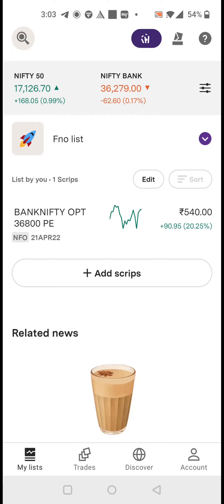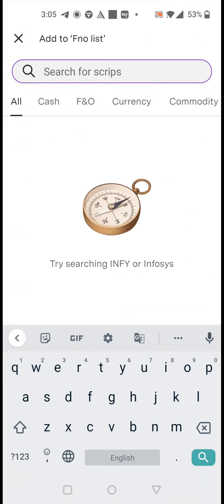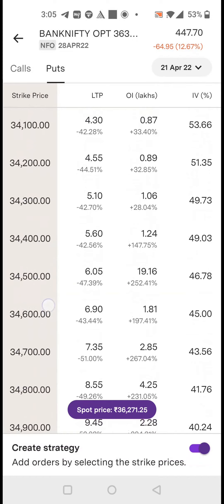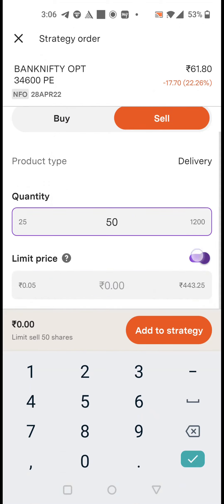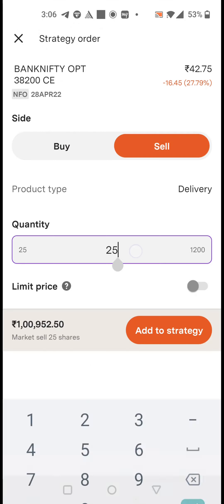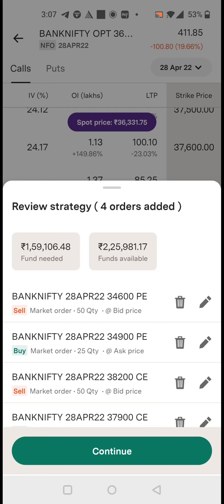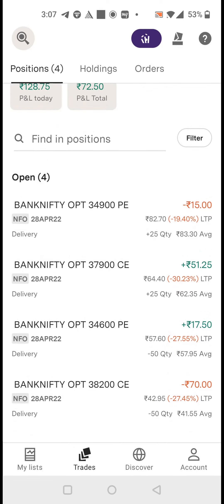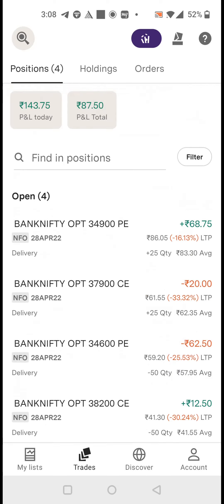How to trade complex option strategies through Upstox New App under 2 min | Easy to Use Broking App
In this video i have shown how you can deploy complex 4 leg 6 leg option strategies through New Upstox App under 2 minutes.

If you Open Upstox account through above Referral link you will get 3 months free subscription of my Premium Trading Group where you can trade along with me on advance option strategies with complete handholding to generate consistent Profits and save Rs 4500.

To Trade along with me on my Advance Option Strategies, with complete handholding, and make consistent profits, you can join the telegram channel by paying small Fees( No.1 link below) or you can open account with Upstox (No . 2 Link) or Dhan ( No.3 Link Below) with my referral link to get 3 months free subscription.

Once you Open the account please share your client code with me on WhatsApp Number , will add you in the paid telegram channel and will email you the Vix calculator sheet as shown in video.

For Live updates on this strategy Please join our Telegram Channel "The option Strategist"

Upstox, Broking app, easy to use broker app, option strategy deployment, option trading, Nifty, Bankinfty, option trading through Upstox